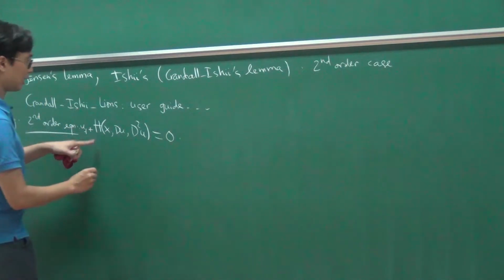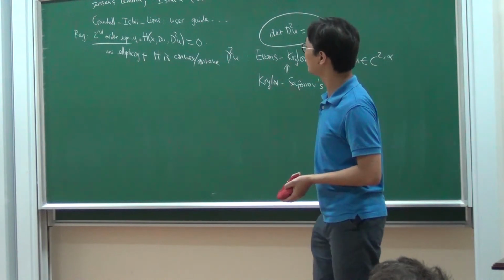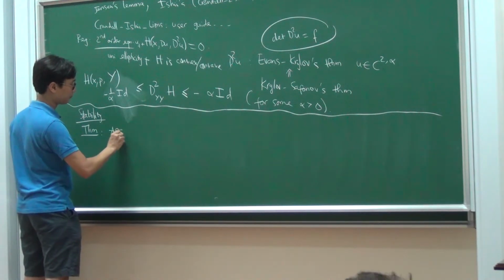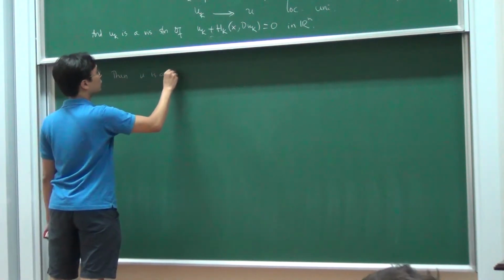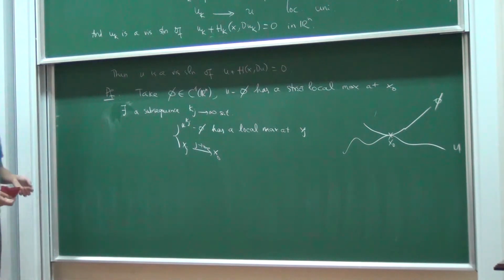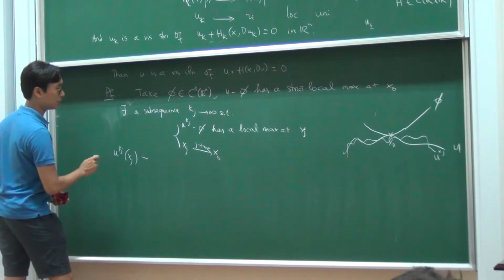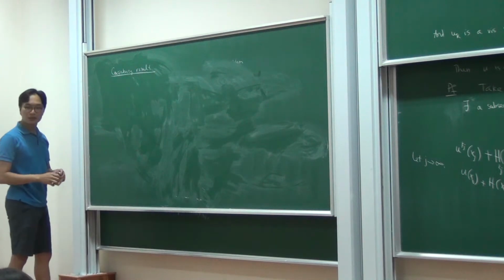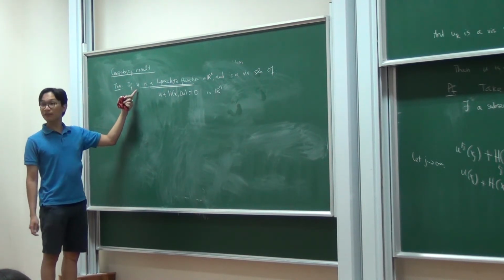Summer Program on “PDEs and Applied Mathematics” 15/7 part 11